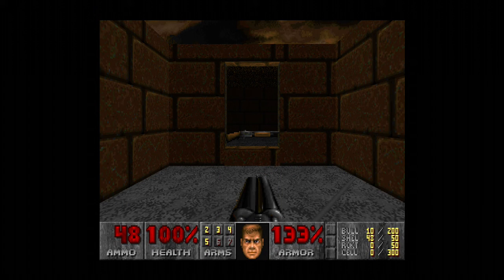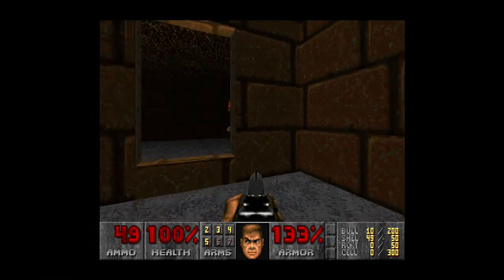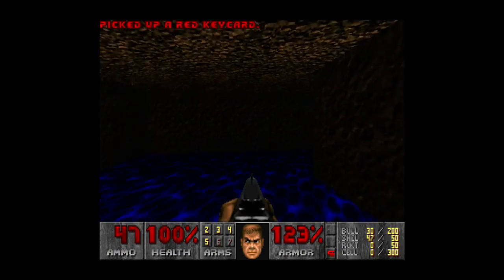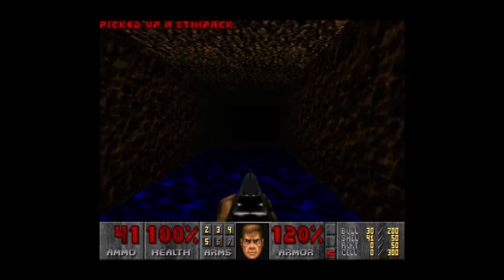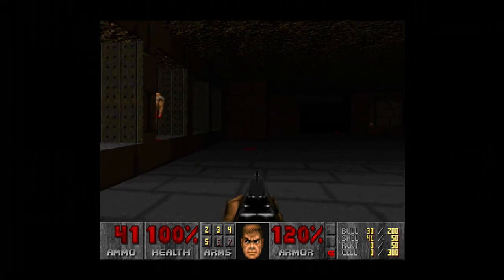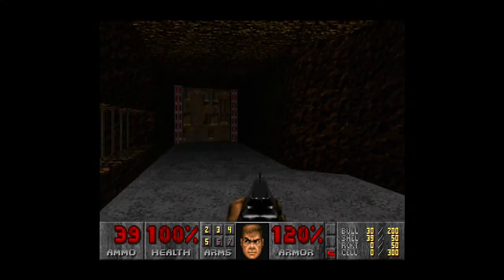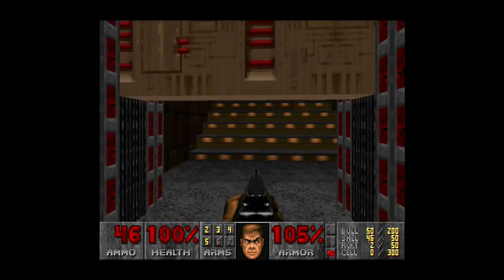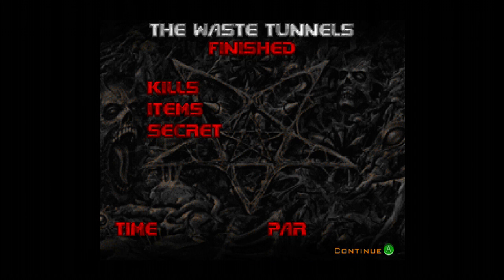doom 2 hell on earth part 5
this is my doom 2 hell on earth mini series the goal was to try to beat doom 2 hell on eather with out saving an no restarting

this was one of the first videos i made on my channle